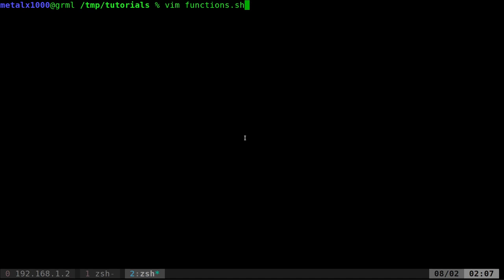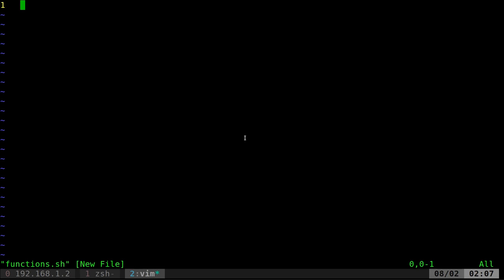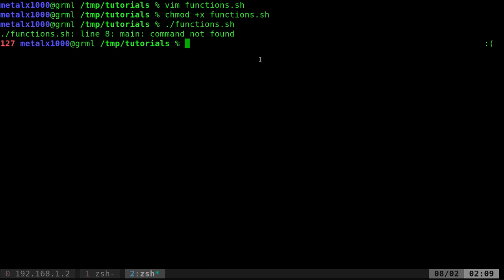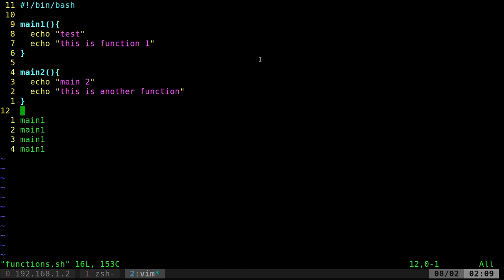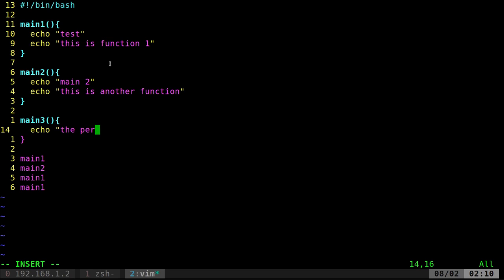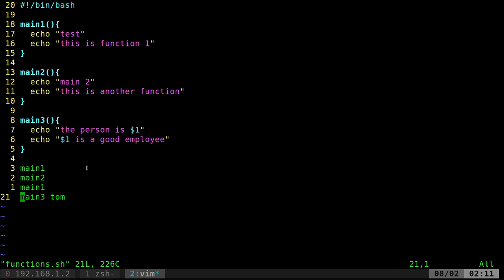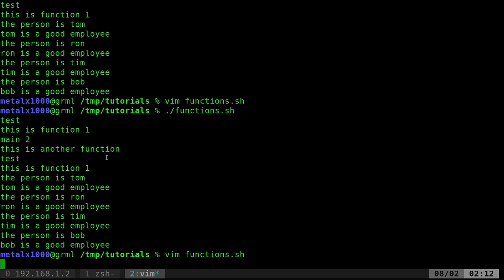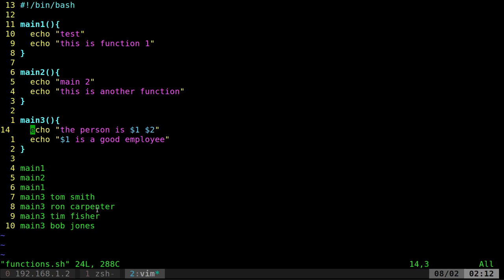02 Shell Script Functions Tutorial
Chuck Harrington